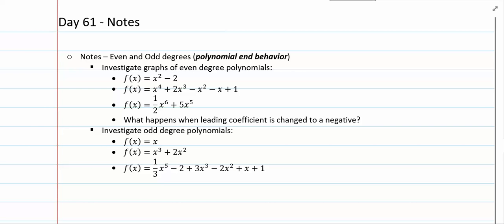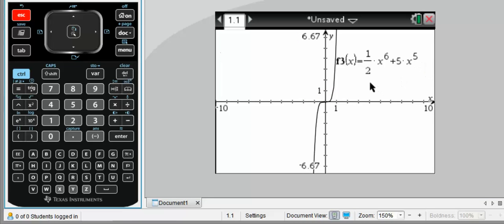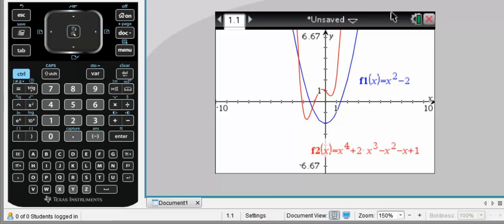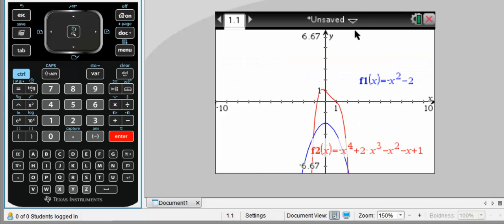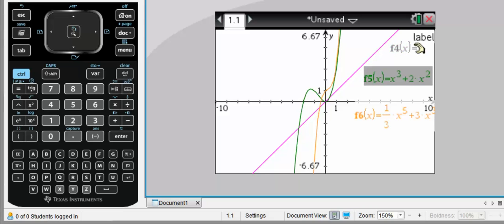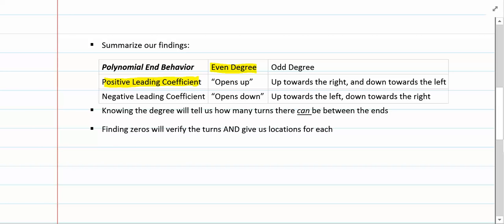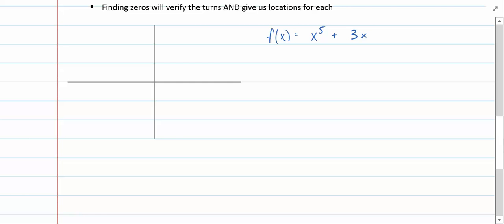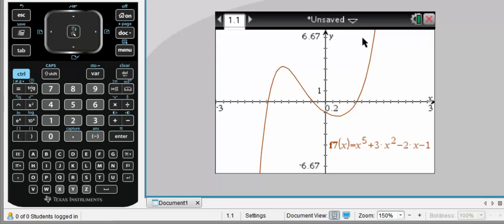Advanced Algebra 2 Day 61